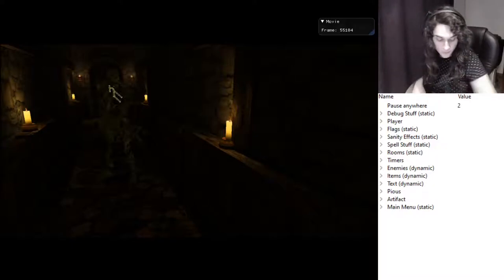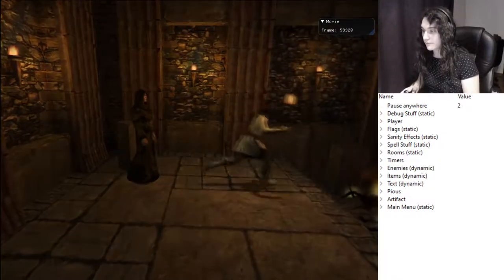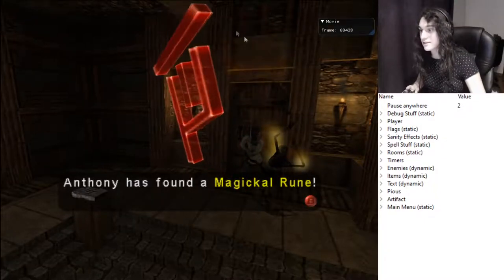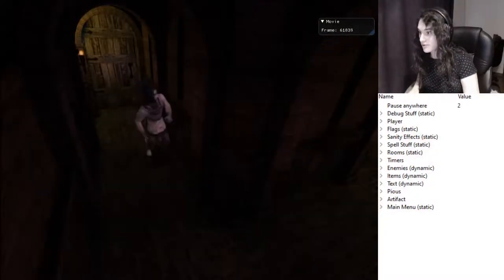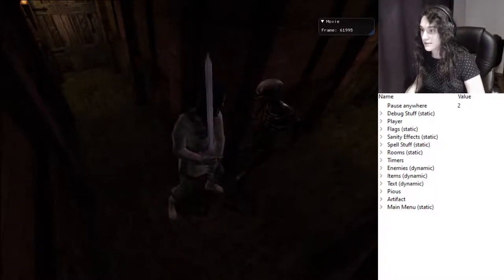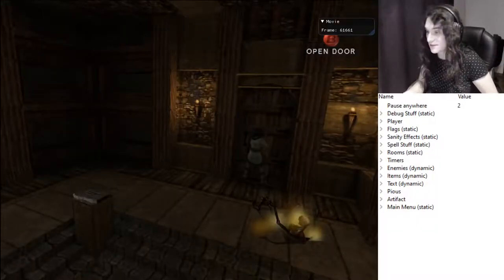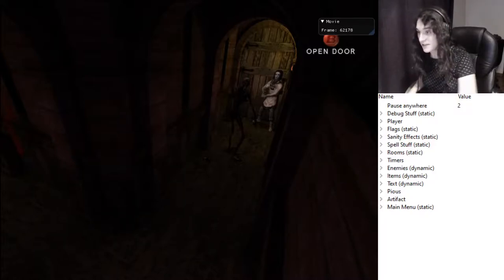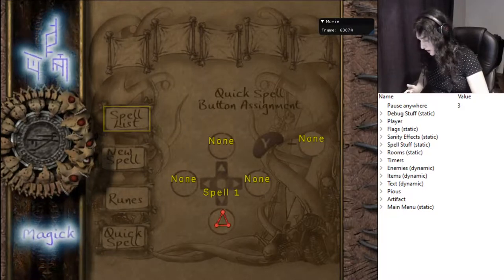Eternal Darkness tutorials: Anthony - Urn skip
This video explains the whole route necessary to do Urn Skip in Anthony's chapter. It also includes 2 strats for the zombie in the passage, an slow easy one and a harder fast one.

Something I don't mention in the video: After you enchant the two-edged sword in the cutscene, as soon as you get rid of the pause of the magick tutorial the game will have a B-prompt storage (you can press B from anywhere in the room). DO NOT PRESS B, if you do it, you will be teleported back to the previous room and you wont have a second chance to do the trick.